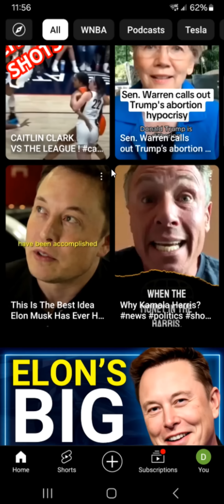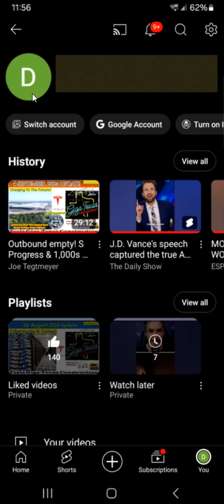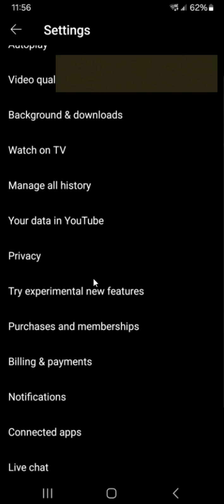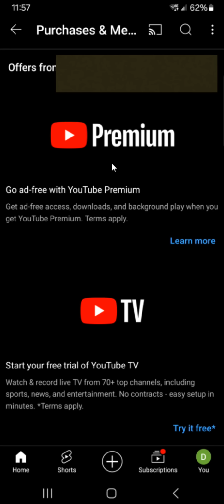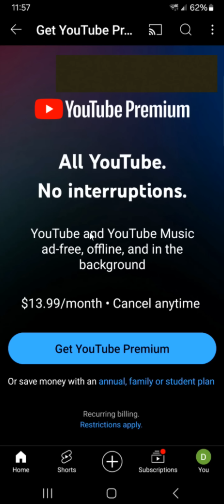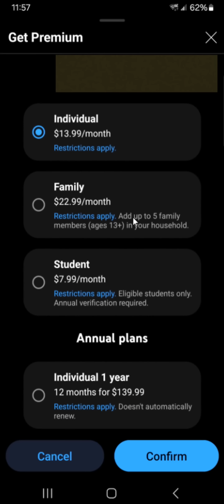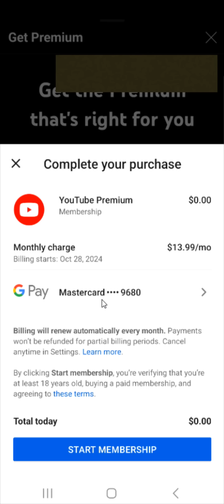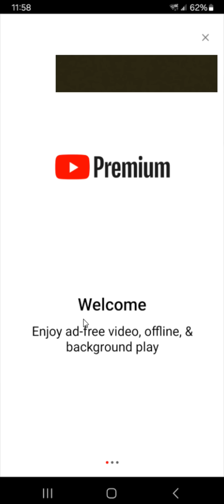How To Sign Up For Youtube Premium? How To Get Youtube Premium? How To Subscribe To Youtube Premium?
Hello, In this video I talk about How To Sign Up For Youtube Premium? Youtube Premium How Much? Youtube Premium Cost? How To Get Youtube Premium? Step by Step Tutorial, Guide, Example, Instructions, Video Help